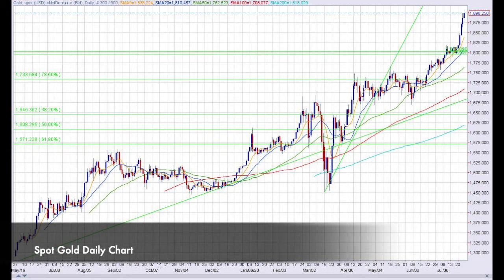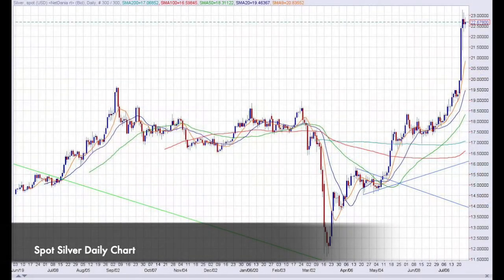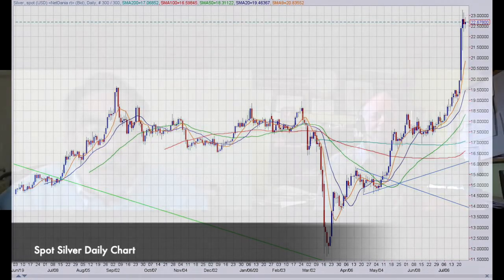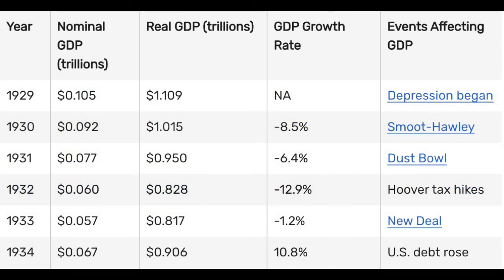Zaner's This Week in Metals - July 27, 2020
Pete Thomas and Peter Grant of Zaner Metals discuss the precious metals market for the week beginning July 27, 2020.

Topics: Gold, Silver, Platinum, Palladium, Copper, Dollar, Fed, GDP, Recession.